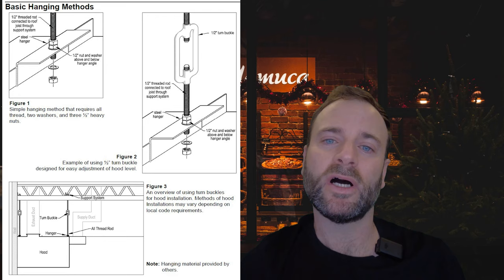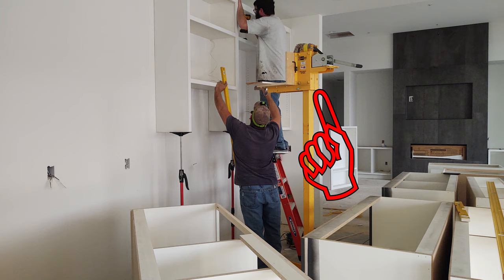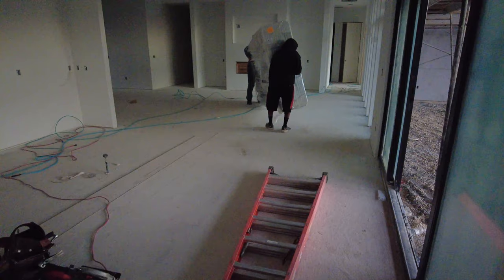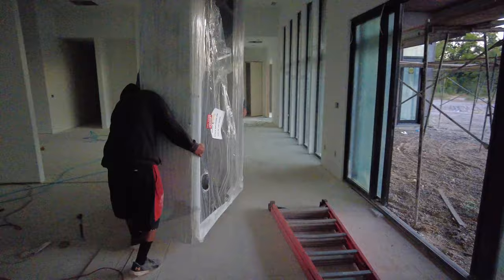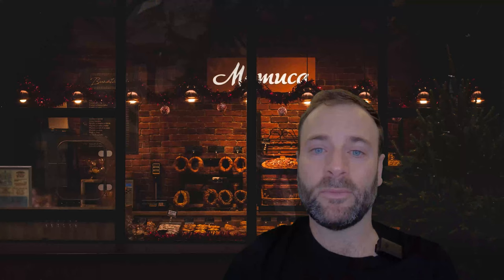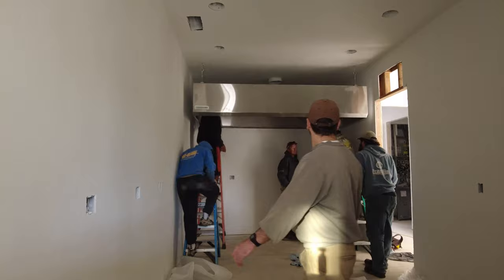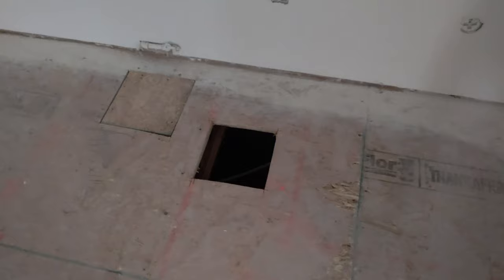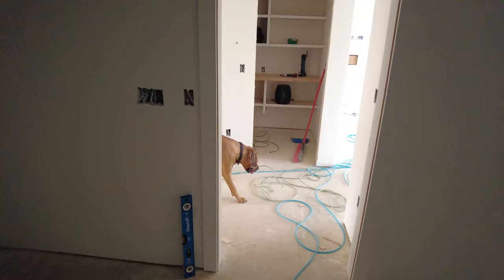Building a micro bakery: We finally install the giant hood!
Come check out part 10 of my series on building a commercial bakery inside my home. In today's episode, the super large baking hood is installed. But does everything go according to plan or come crashing down?

Images by: Mikai Dragan & Varvara Grabova